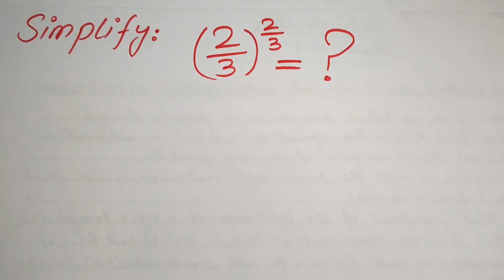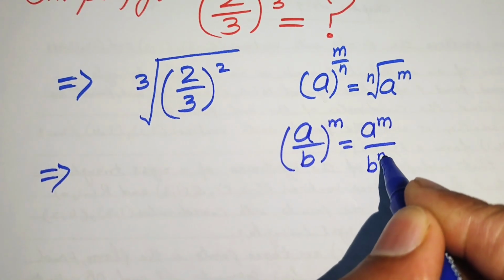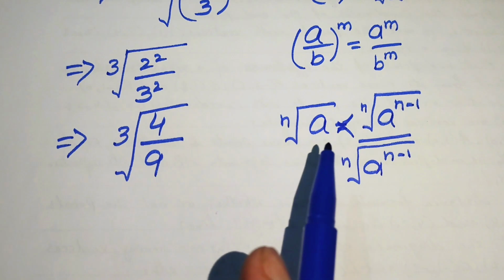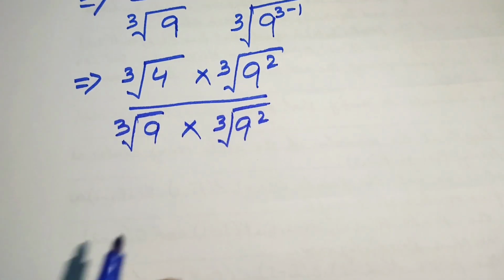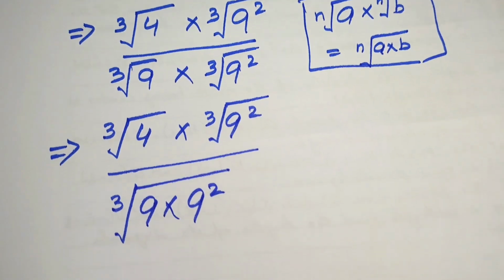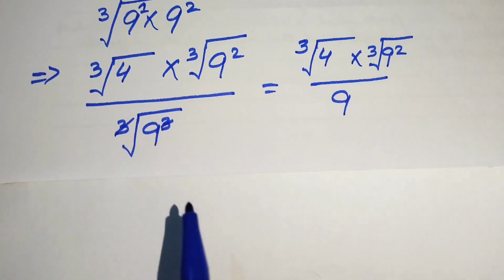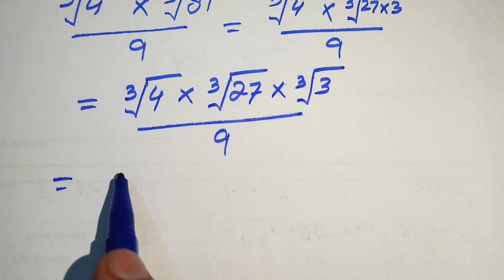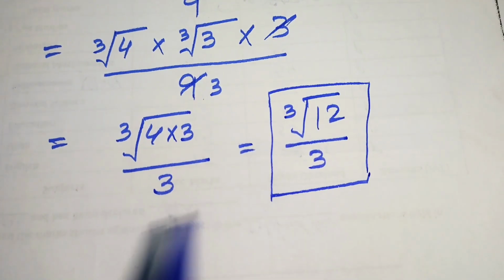Harvard University Admission Interview Tricks